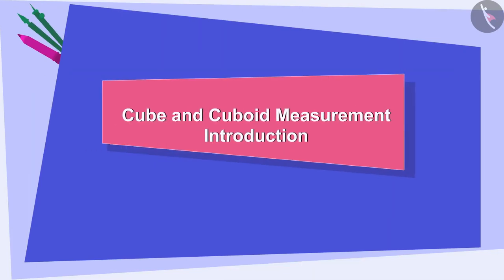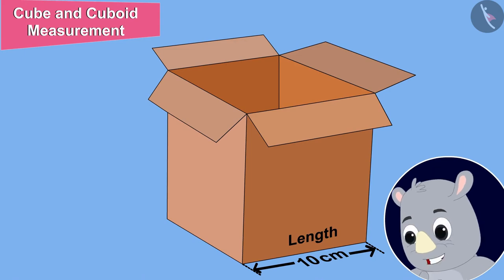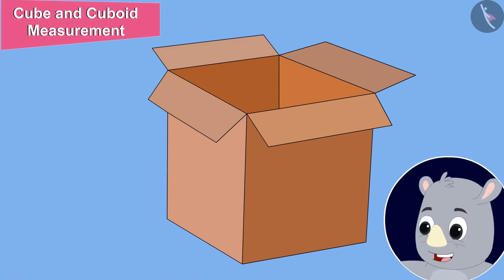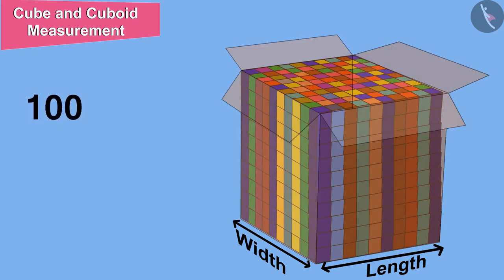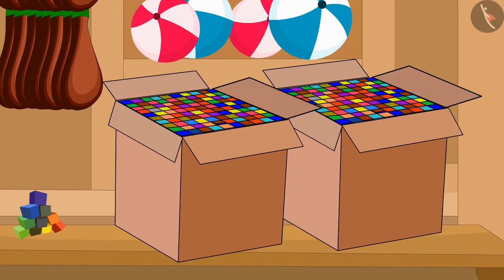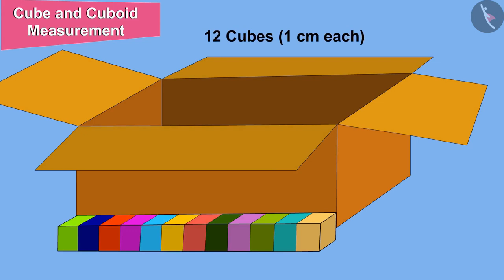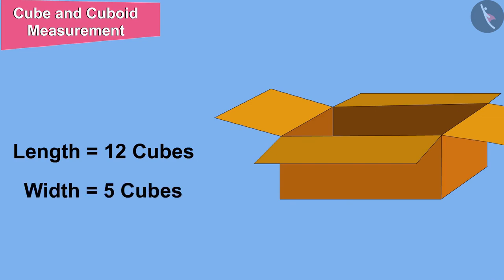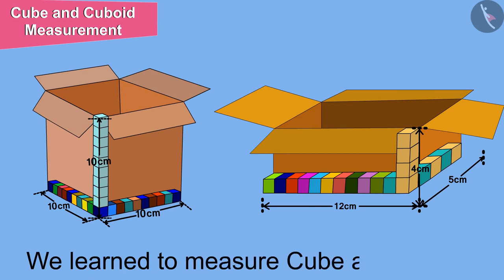Class 5 Maths Chapter 14 'How Big? How Heavy?' (Part 7) cbse ncert